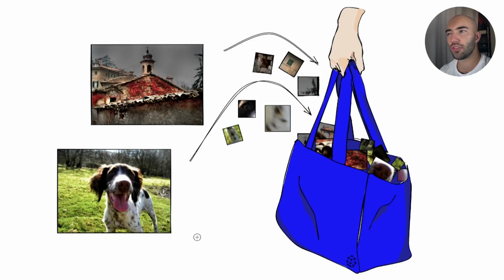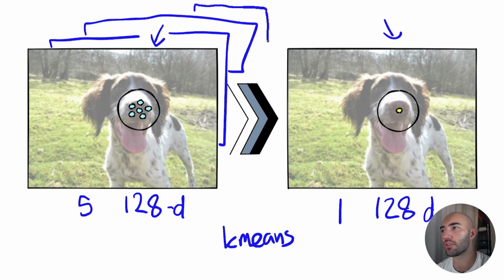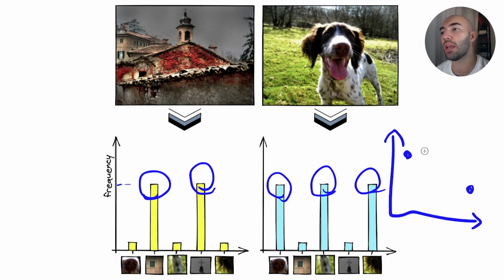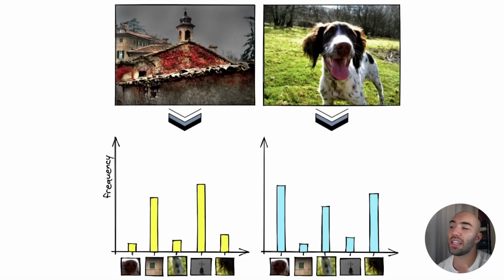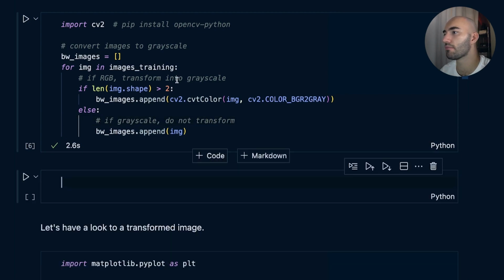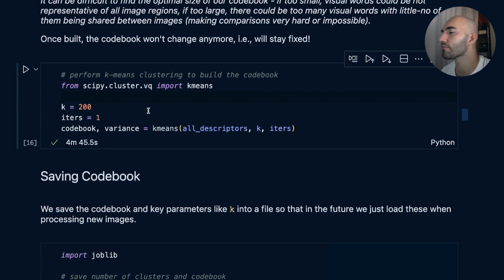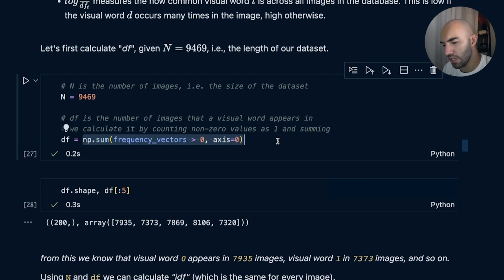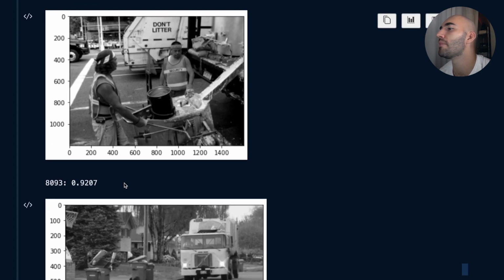Bag of *Visual* Words for Image Classification and Retrieval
In computer vision, bag of visual words (BoVW) is one of the pre-deep learning models used for building image embeddings. Allowing us to retrieve images from a database that are similar to another "query" image, perform object detection, and image classification.